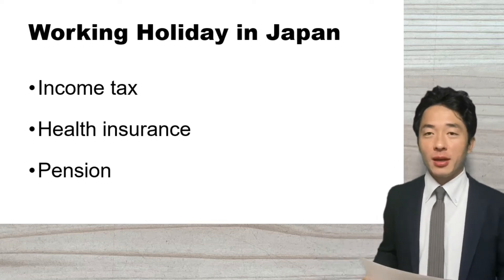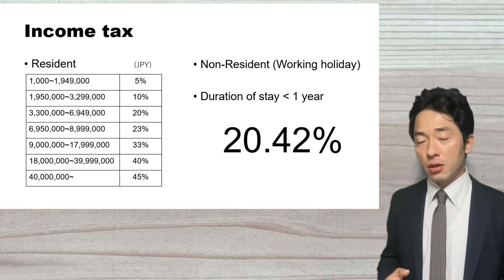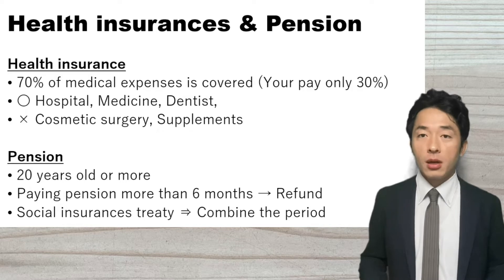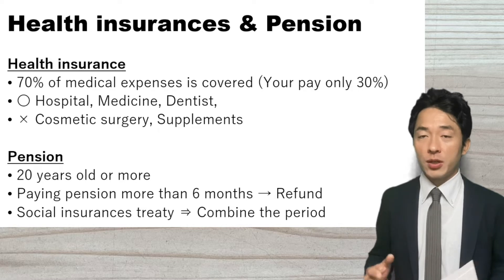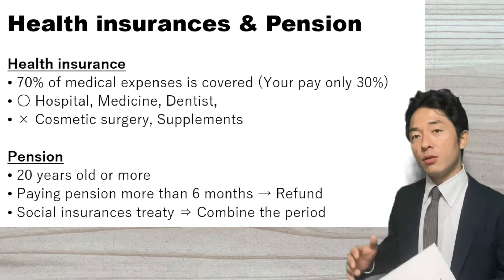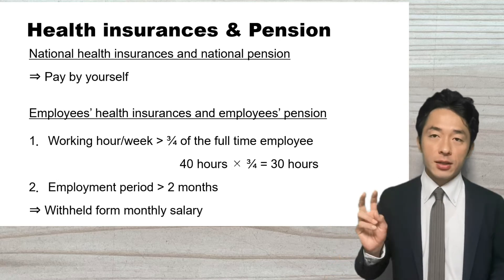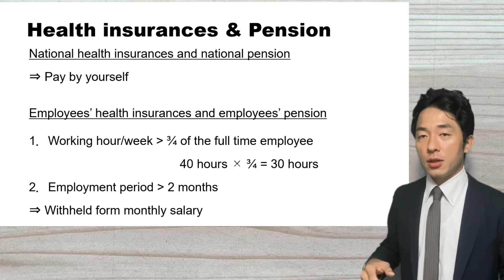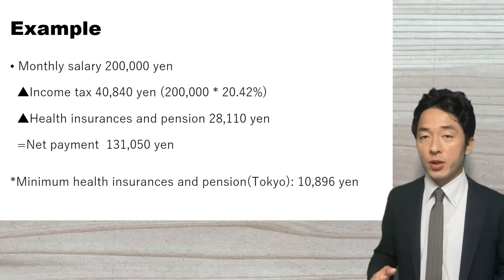71Workidng holidays in Japan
Today’s lecture is about working holidays in Japan.
I am explaining tax and social insurance that you should know when you come to Japan for working holidays.